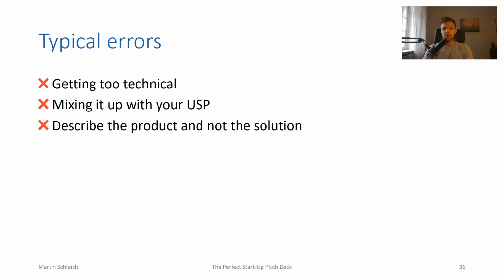The Perfect Start-up Pitch Deck 14 - Chapter 2.2 Solution Slide Typical Errors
The Perfect Start-up Pitch Deck is a course targeting first-time founders or any other entrepreneurs that have no or limited experience in raising money from Venture Capitalists or other professional investors. The course will explain how you can draft a compelling and tailor-made pitch deck that can be sent to potential investors. Thereby, it will enable founders to take one of the most critical steps: Convincing investors of your company.

Feel free to post questions and other comments in the section below.